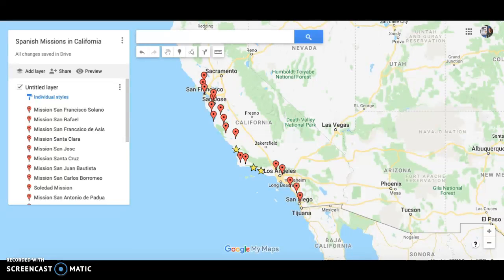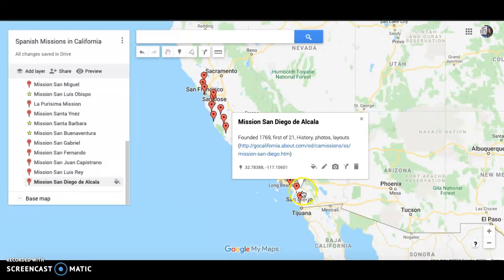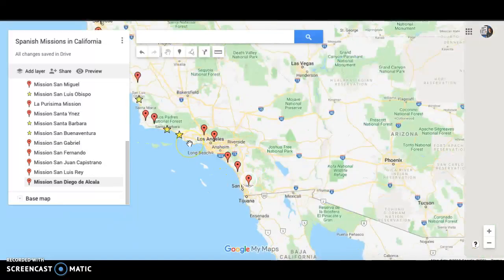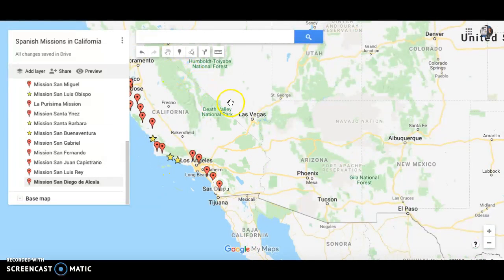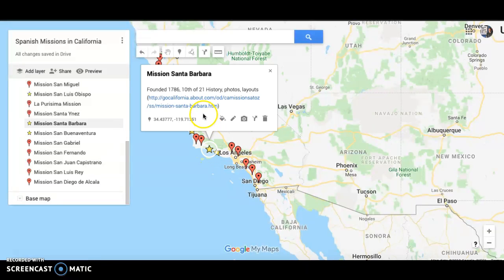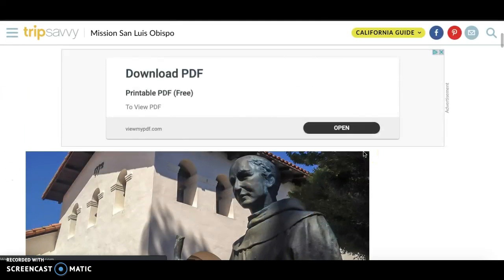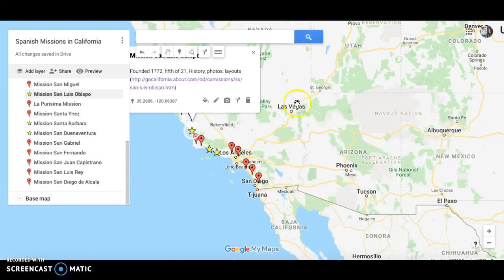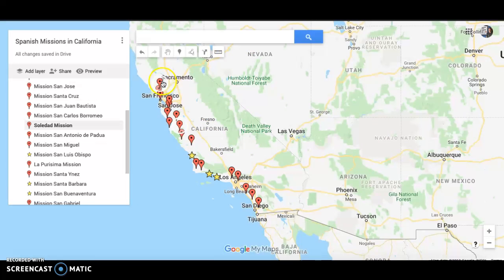407 MyMaps Project